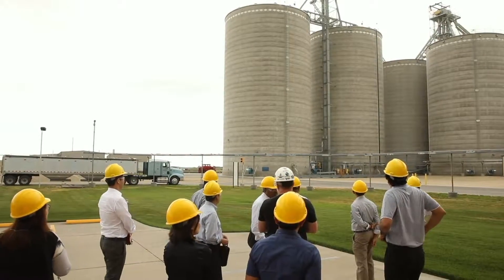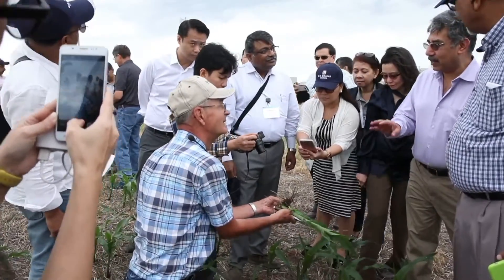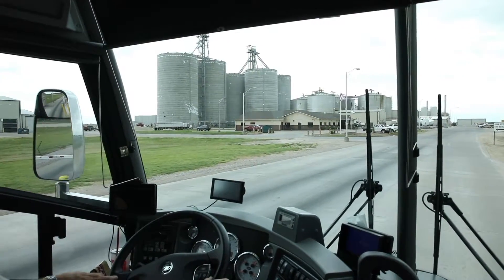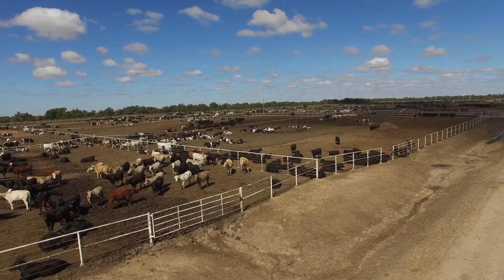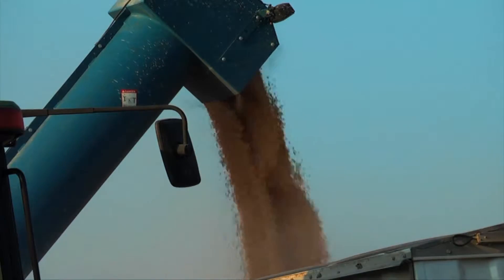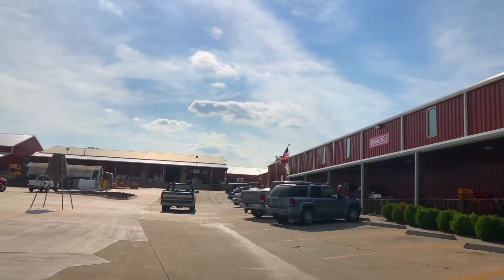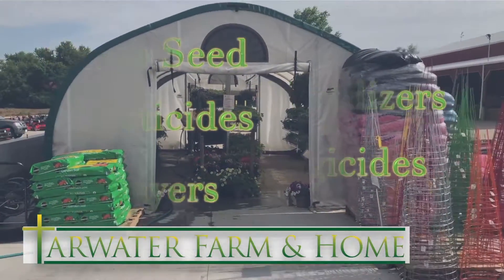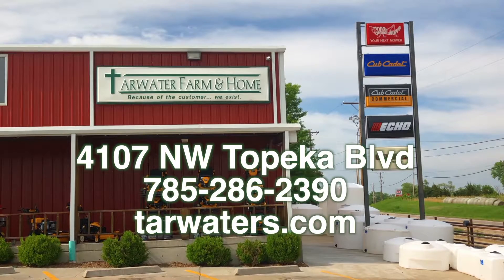AGetc - Dave Kerr June 14, 2018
Dave Kerr: Well, I was one of the founders of Kansas Ethanol back as far as raising the money and doing all of the other things that are required to get a plant into operation. I'm now chairman of the board and have been throughout the time that we've been in operation. There is probably more ethanol than we can absorb right
now using 10% ethanol in our fuel supply and so exports become really important.